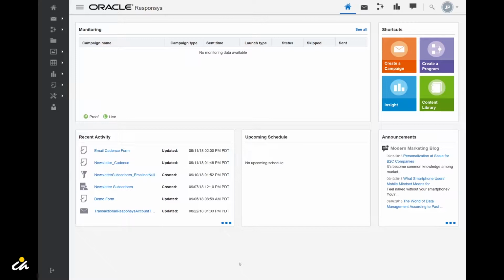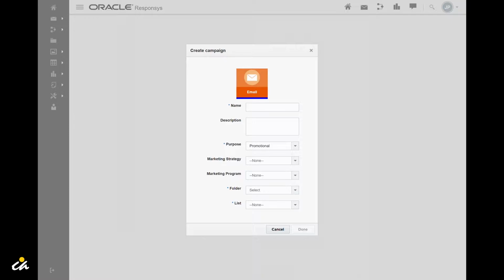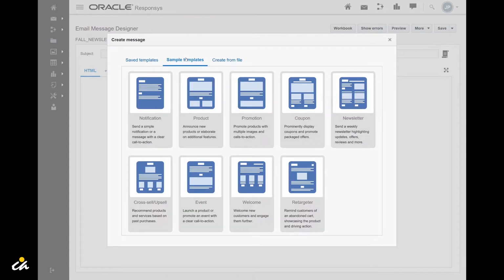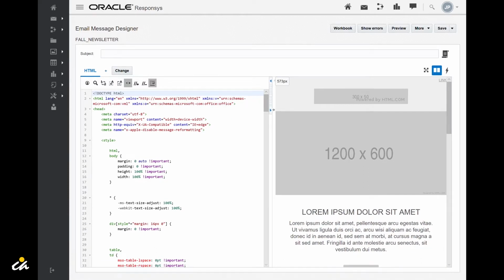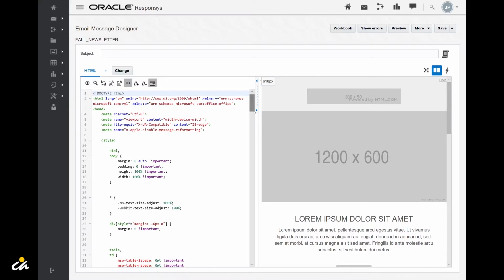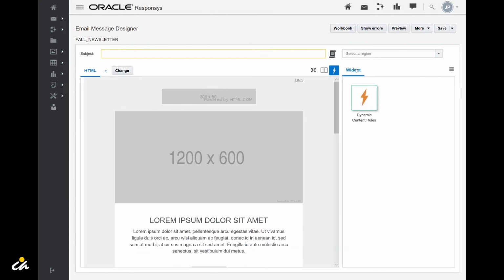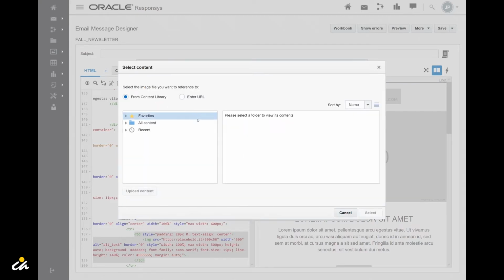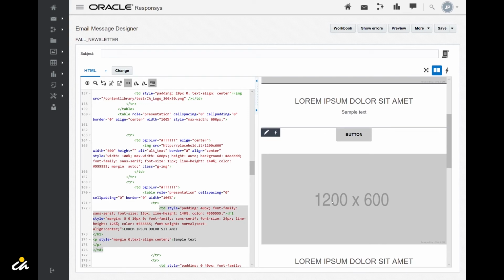How to Create A Basic Email in Oracle Responsys: C&A MarTech Tips